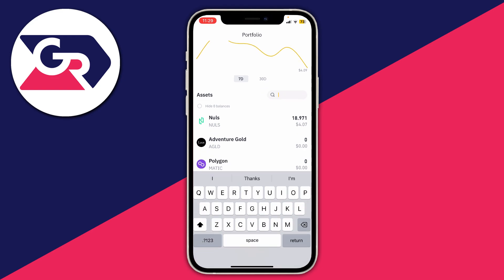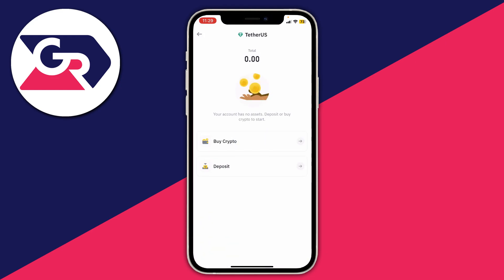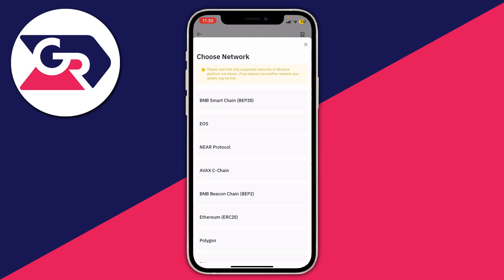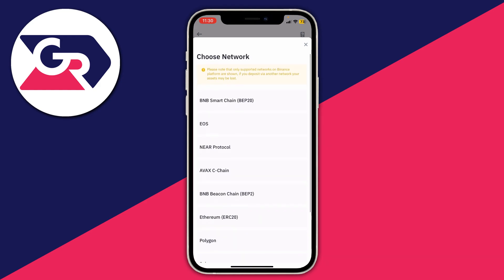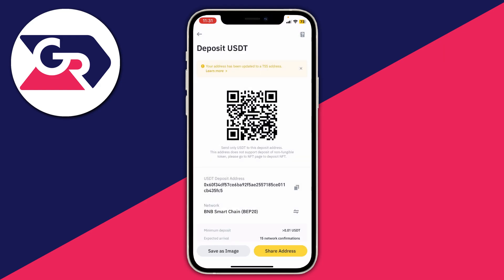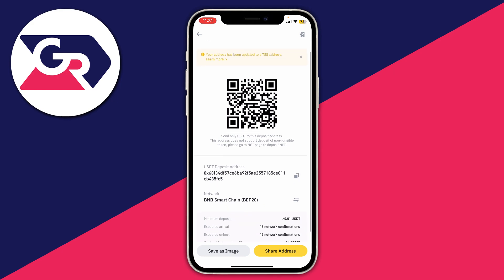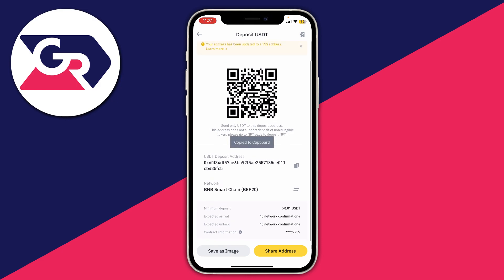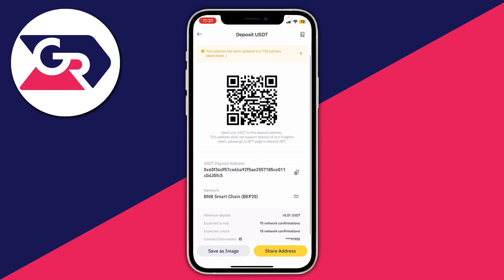How To Find USDT Address On Binance - Full Guide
I show you how to find usdt address on binance and how to get binance usdt address in this video.

GuideRealm